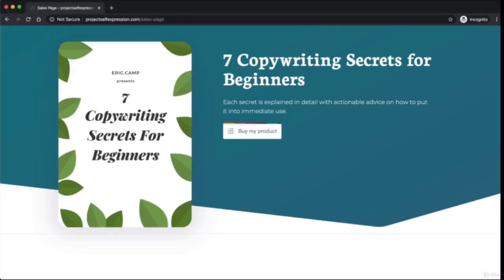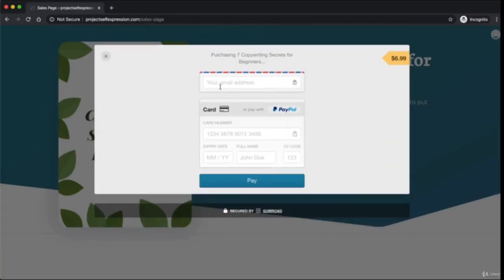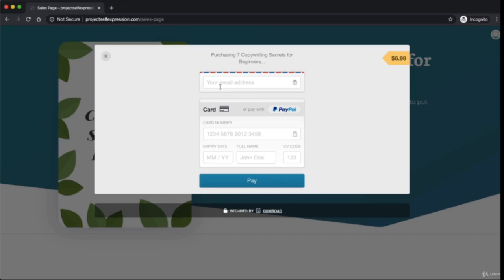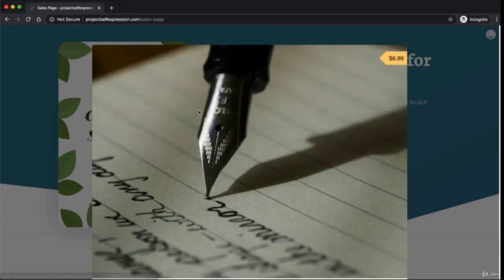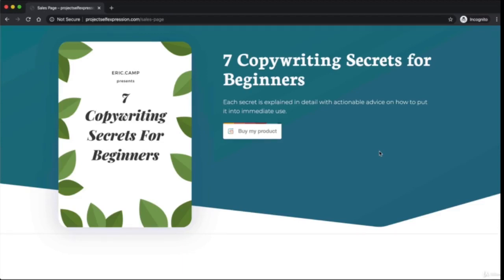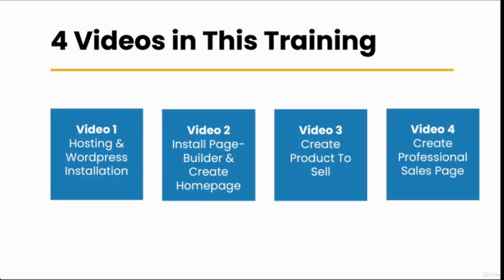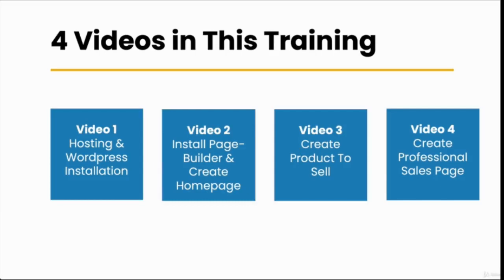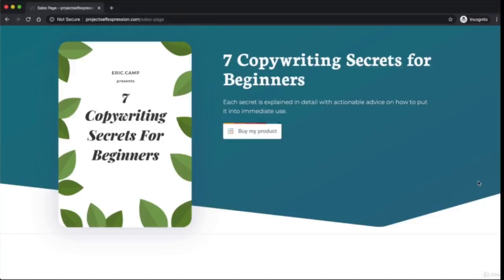How to Create a WordPress Website – Lec 1 Course Introduction